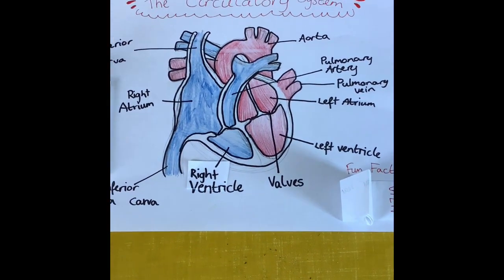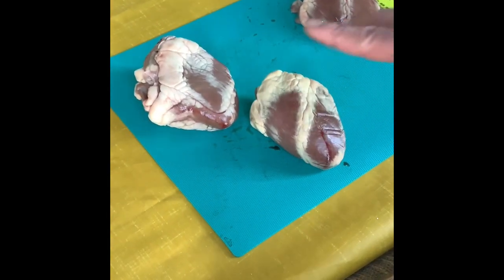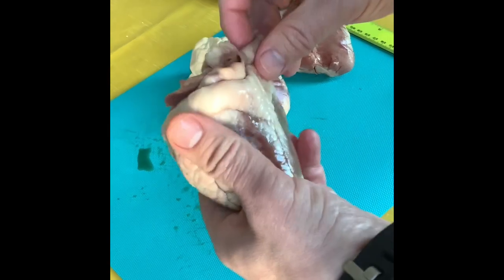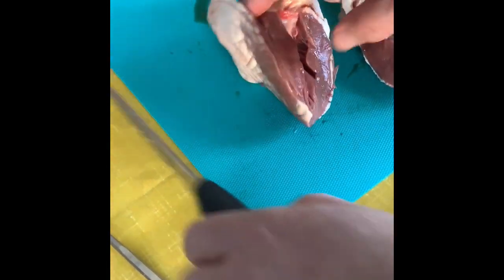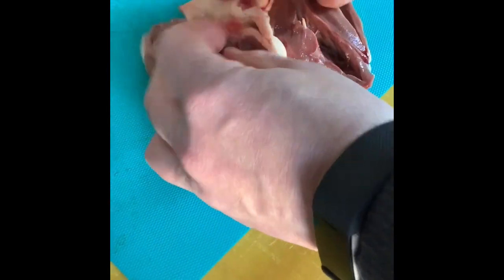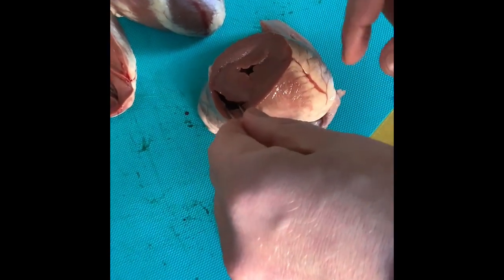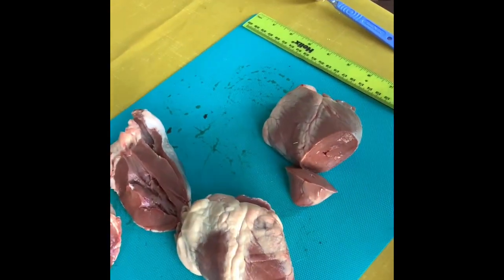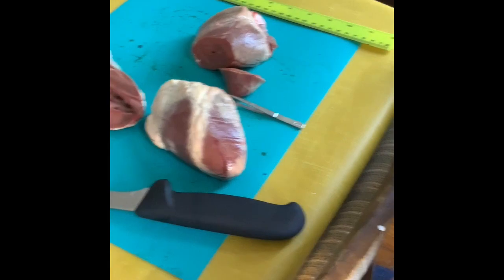Lamb’s Heart Dissection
A look inside a heart- a teeny bit of blood but they were cleaned, so it isn’t too gory.